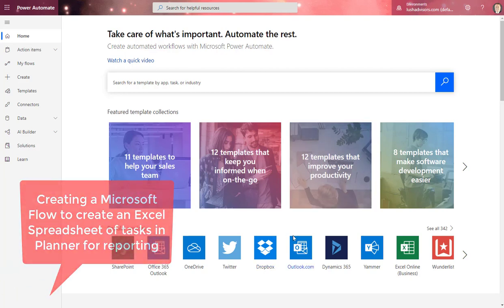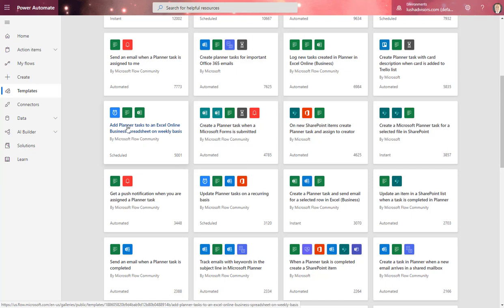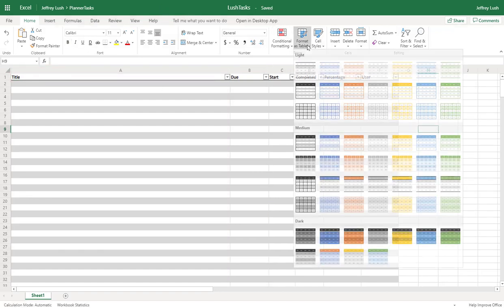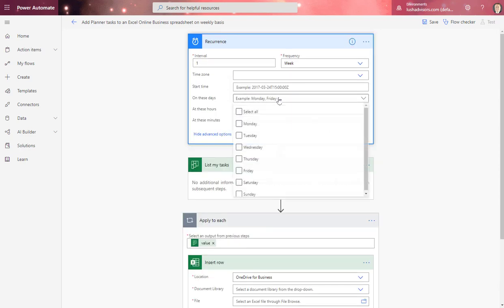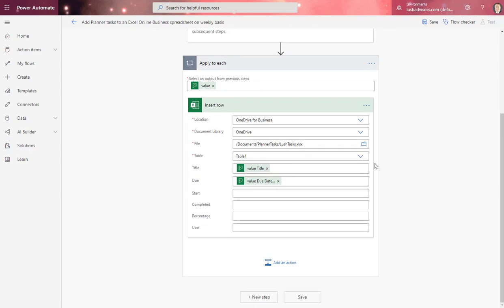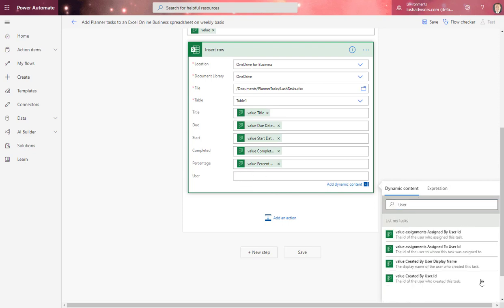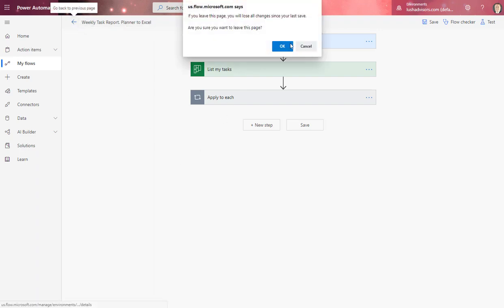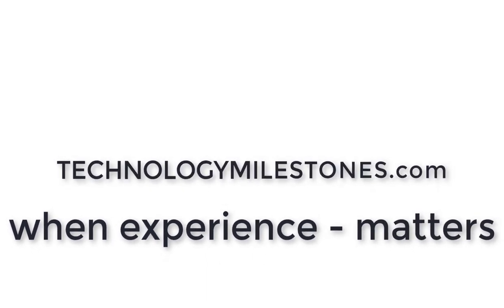Update a spreadsheet with current Planner Tasks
028 CreatingFlowPlannertoExcel